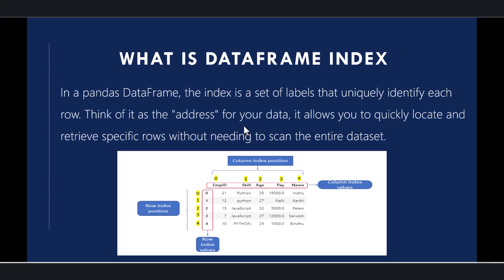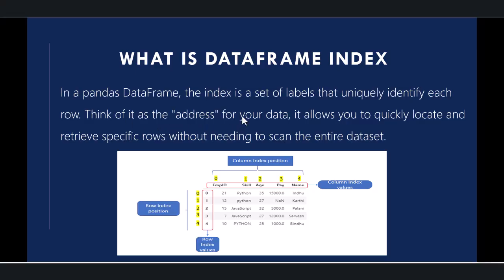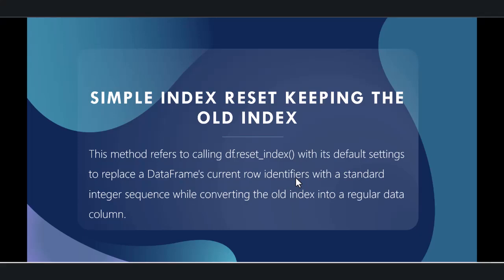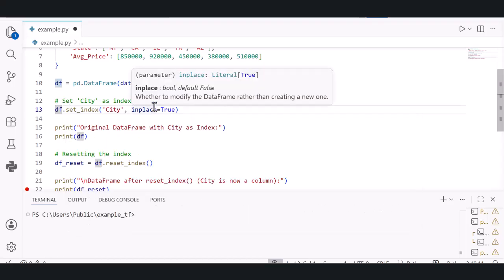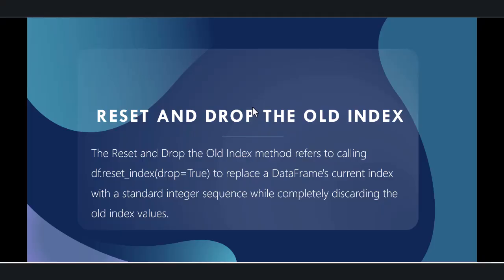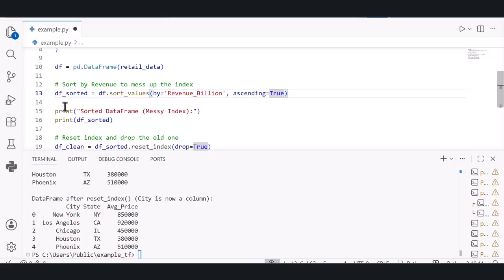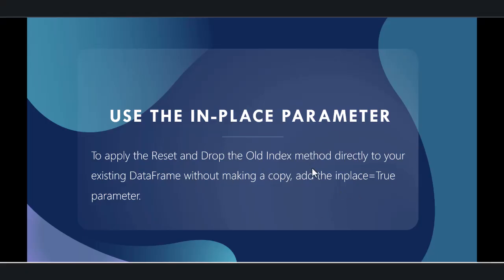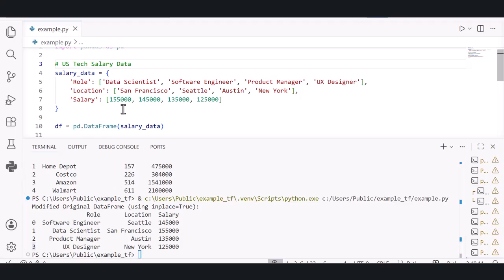Reset Pandas DataFrame Index | Complete Tutorial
In this video, you’ll learn how to reset the index in a Pandas DataFrame using different methods in Python. Resetting the index is an important operation when working with sorted, filtered, or shuffled data.

We’ll explore how to use the reset_index() function along with parameters like:

✅ drop=True
✅ inplace=True
✅ Keeping the old index
✅ Removing the old index completely